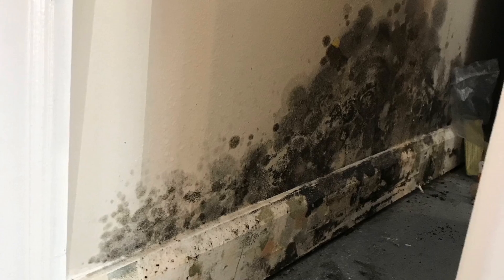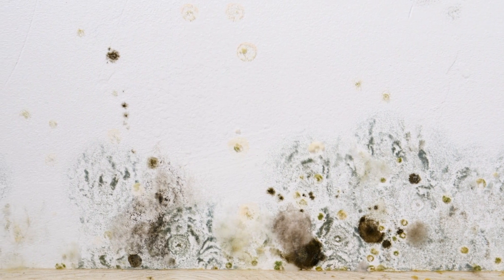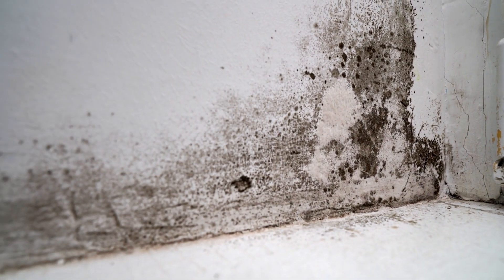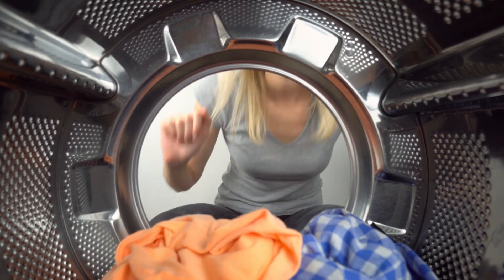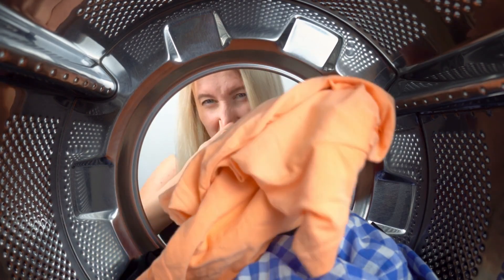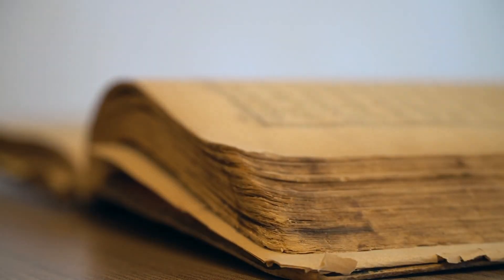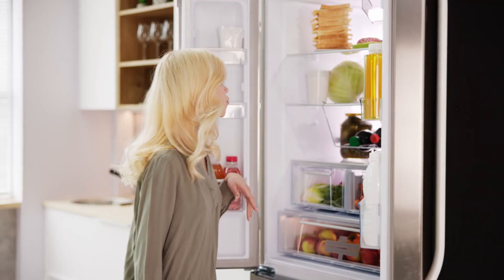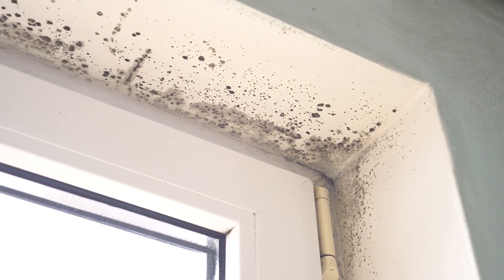What Does Mold Really Smell Like?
Get Your Mold Removal Kit Today!

This common household nuisance often makes its presence known through a distinct and unmistakable foul odor.

If you've ever encountered this earthy, unpleasant scent, you'll agree that describing it can be quite a challenge. So, let's dive into what mold smells like, using some examples you can relate to.

Dampness and Staleness: The odor of mold is often associated with the sensation of walking into a musty basement. It's a blend of dampness and staleness that leaves you wrinkling your nose.

Wet Cardboard: Think about the scent of wet cardboard, the kind you might find in a forgotten corner of your garage after a rainstorm. Mold carries hints of this peculiar aroma, reminding you of hidden, untouched spaces.

Dirty Laundry: Ever left your clothes in the washing machine for too long, only to be met with that unpleasant, moldy scent when you finally remember them? Mold's odor is akin to that unwelcome surprise.

Forest Floor: Imagine the earthy fragrance of a forest floor, rich with decomposing leaves and damp soil. Mold can possess a similar organic quality, though less inviting and more unsettling.

Stagnant Water: Mold shares a connection with stagnant water, and its scent can remind you of that sour and stagnant smell found in water damaged houses.

Old Books: If you've ever flipped through the pages of a long-neglected book, you might have noticed a faint odor reminiscent of mold. It's that peculiar, musty scent of aging paper and microorganisms at work.

Rotten Vegetables: Ever had a vegetable forgotten in the depths of your refrigerator, only to rediscover it in a state of decay? Mold can carry hints of that foul and decomposing vegetable smell.

Understanding the smell of mold is crucial for identifying and addressing potential issues in your home. While the scent may vary depending on the type of mold and the materials it's growing on, it's generally something you won't easily forget once you've encountered it.

If you do suspect mold in your home, it's essential to take swift action to prevent any health risks and further damage to your property.